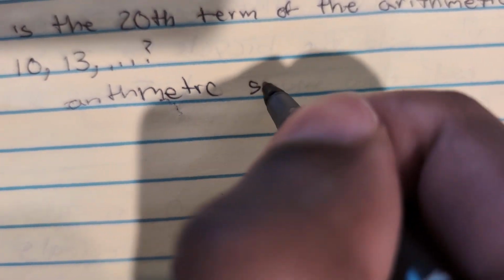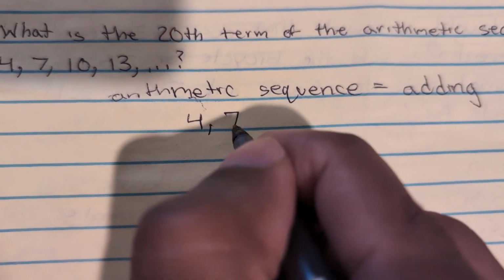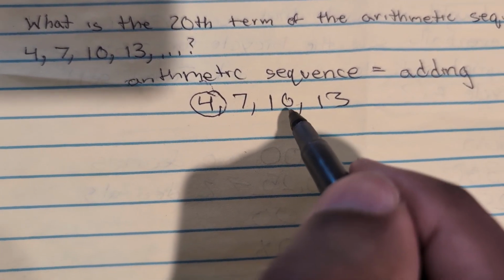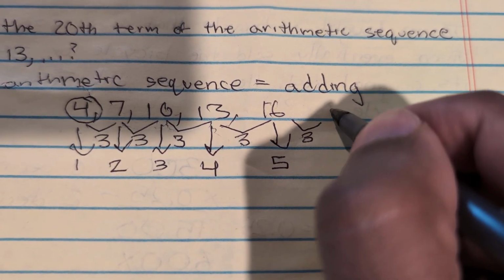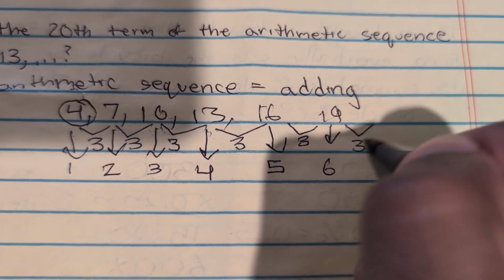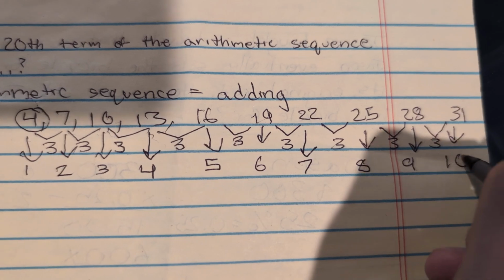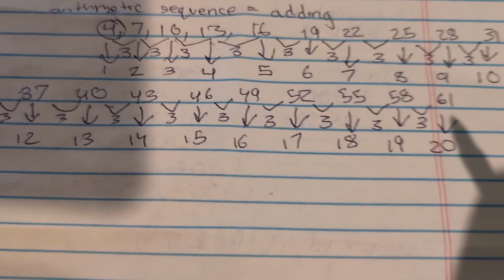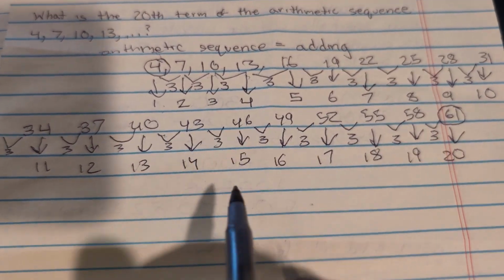How to Do Arithmetic Sequences